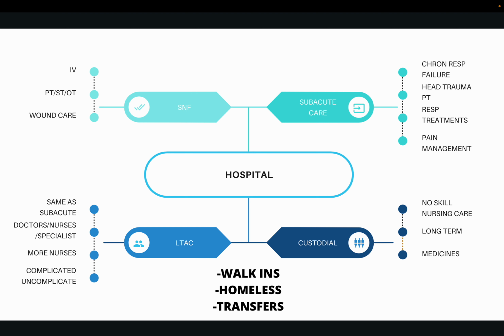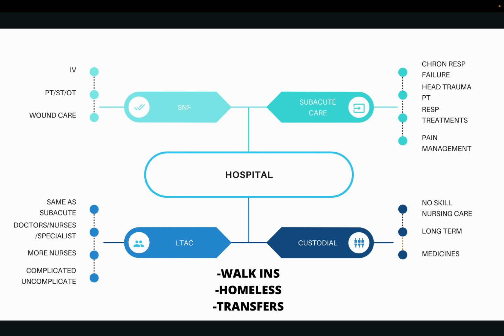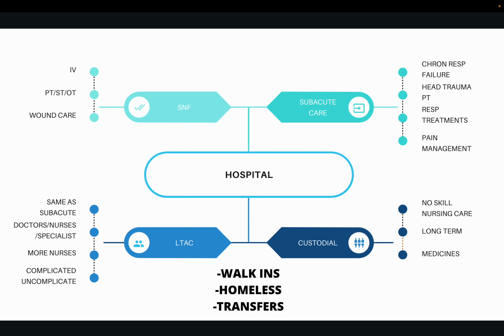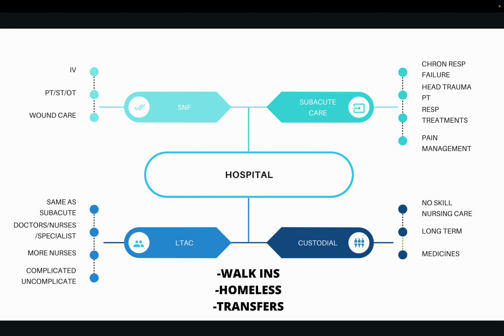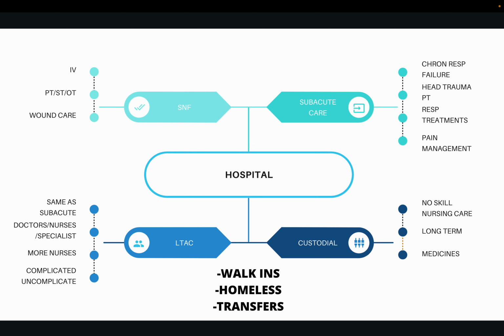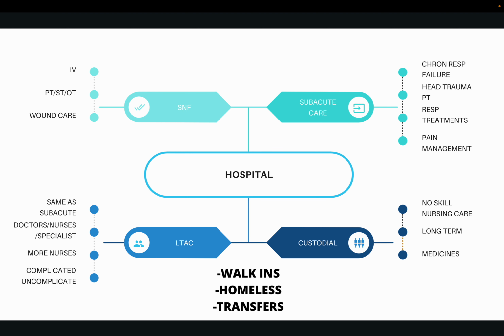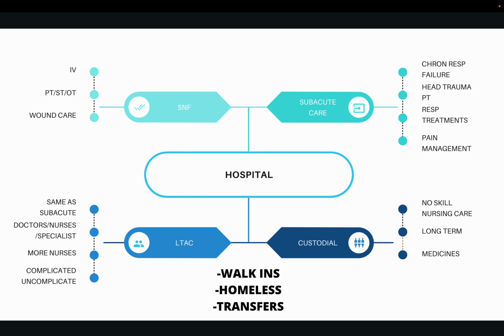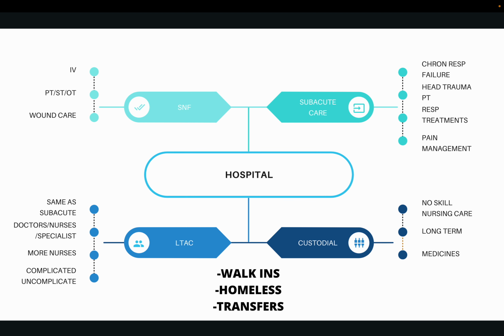PREP FOR INTERN YEAR/ OBSERVERSHIPS: WHERE DOES PATIENTS COME FROM?